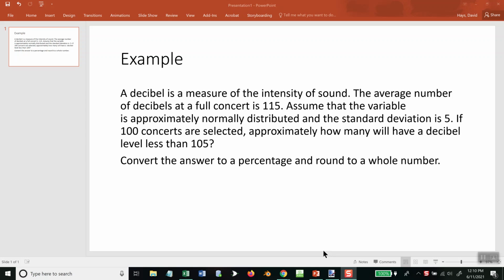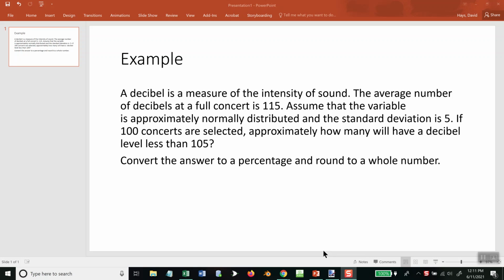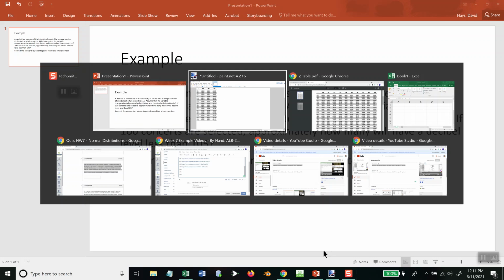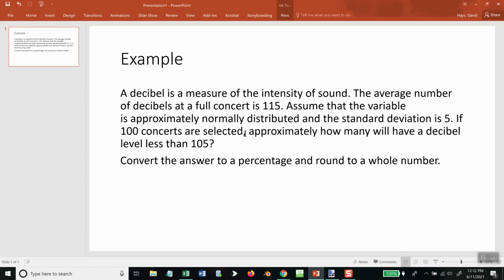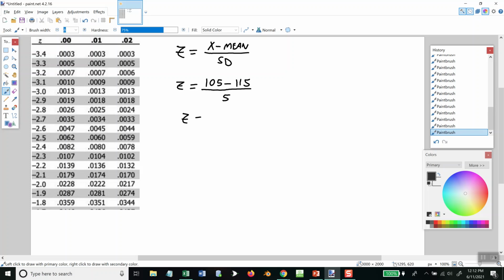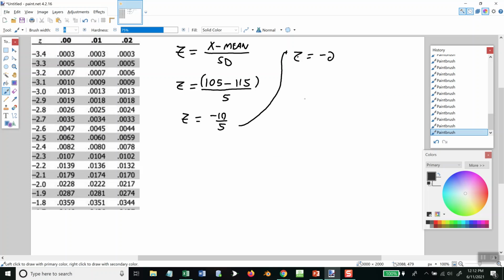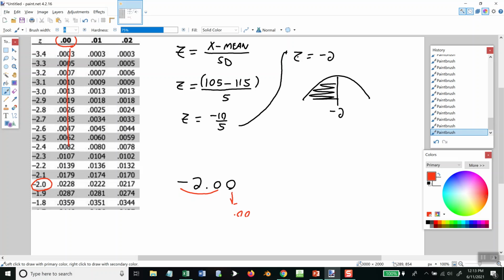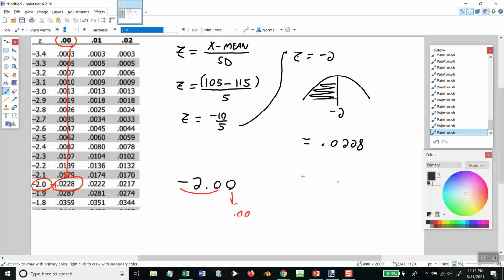Statistics - Normal Distributions - Homework - Unit 7 - Example 15 - By Hand